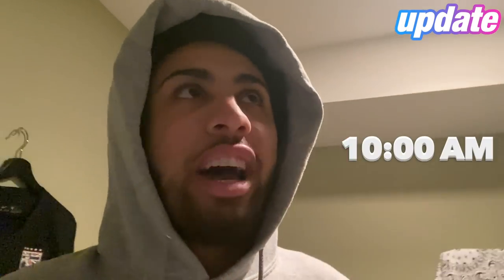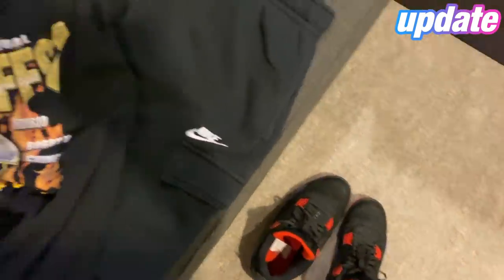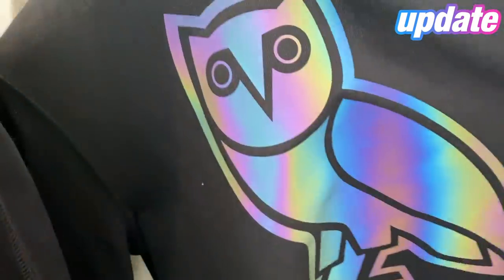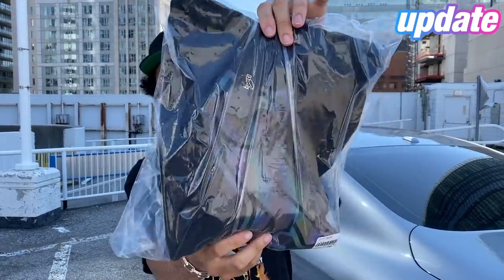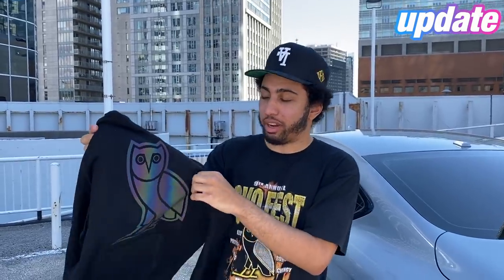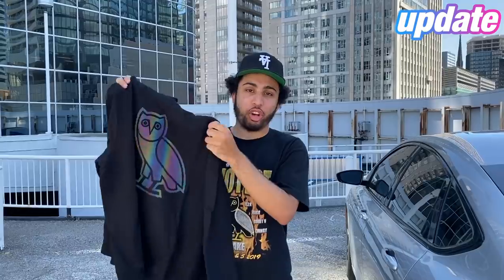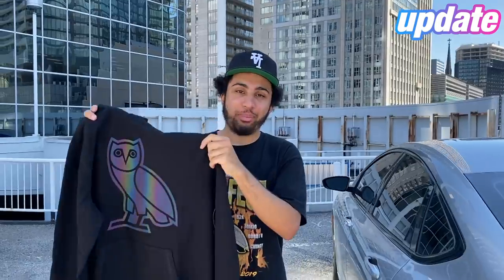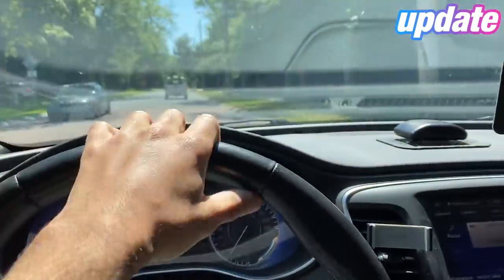(Vlog) REVIEWING THE NEW DROP & GOING TO DRAKES HOUSE IN THE 6!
back to back to back weeks ! like this video and il keep doing more! sorry again for the wind noise il fix it for next time!